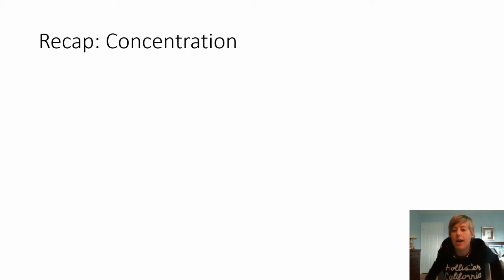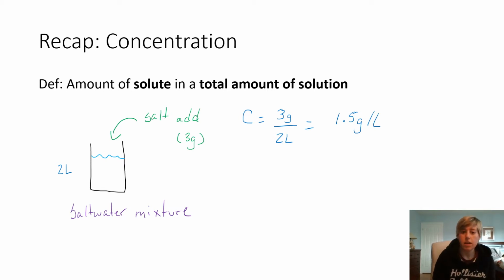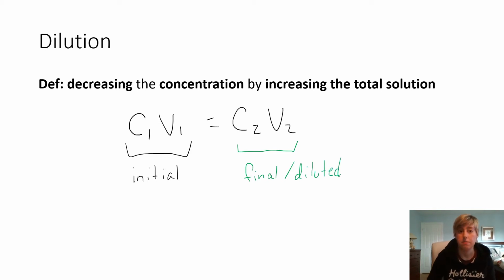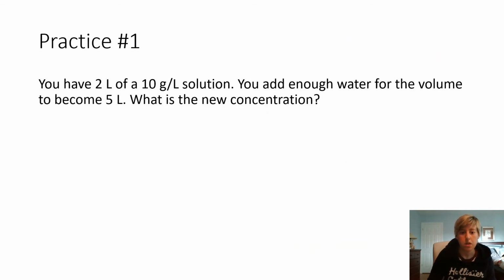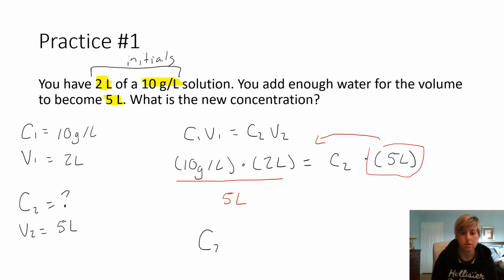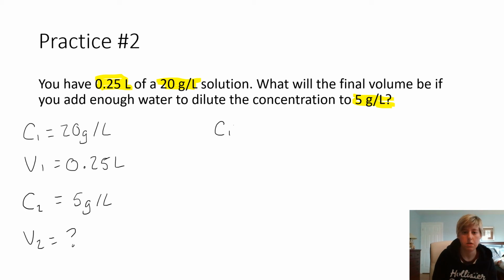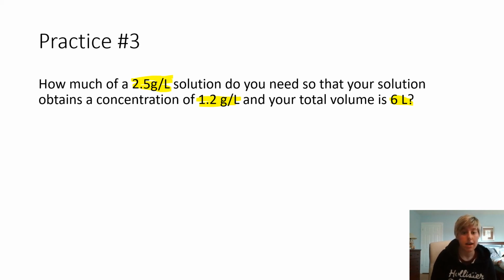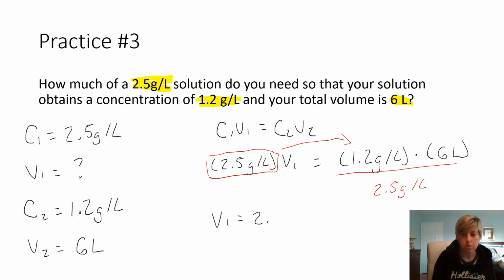Dilutions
This video describes what a dilution is, and how to calculate them.